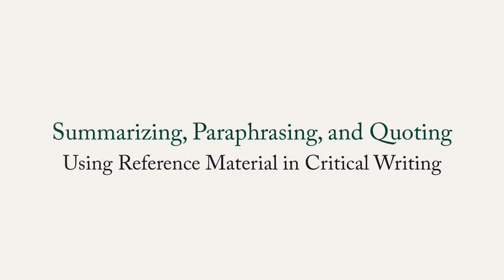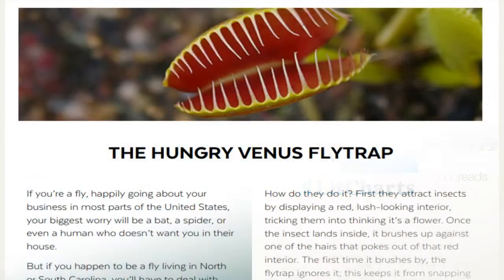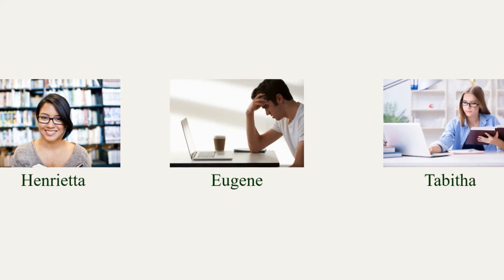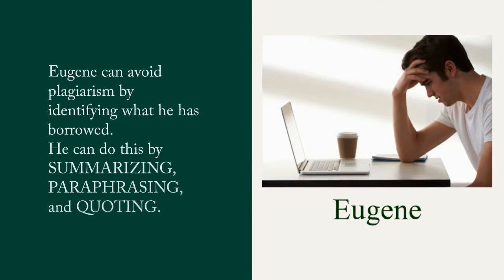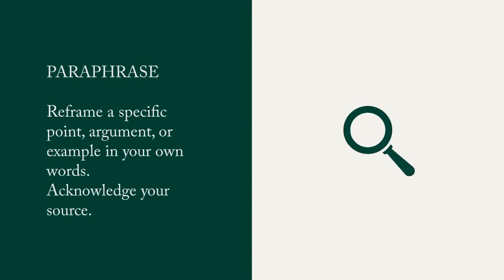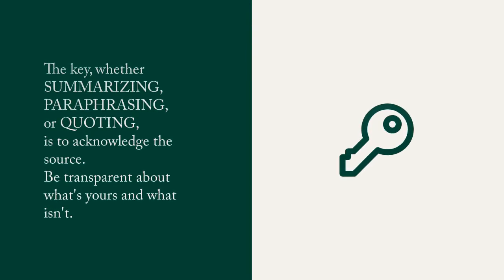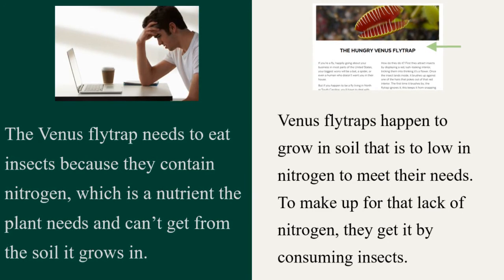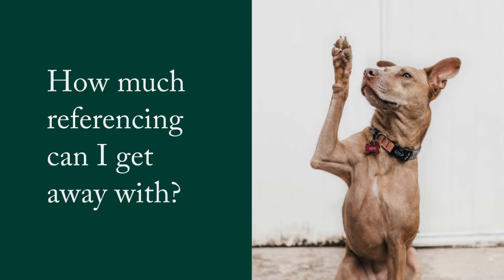Working With Evidence: Summarizing, Paraphrasing, and Quoting